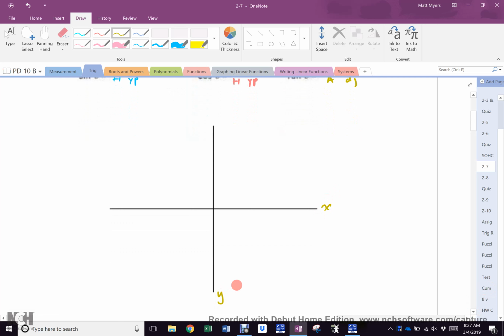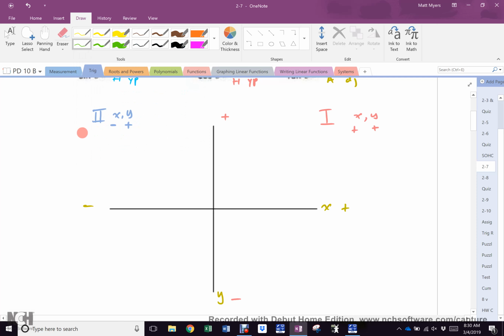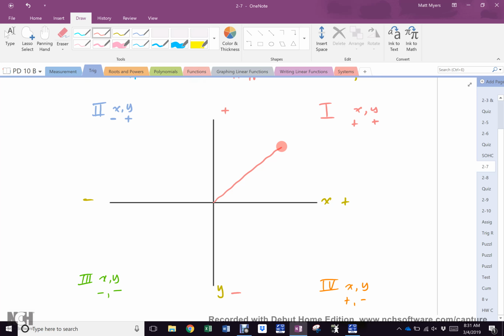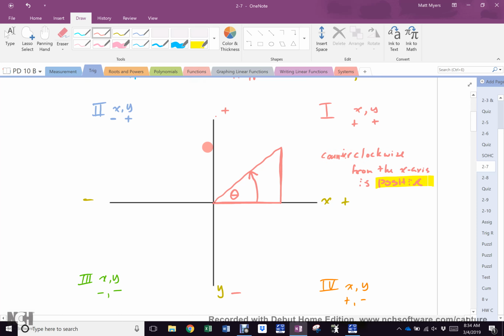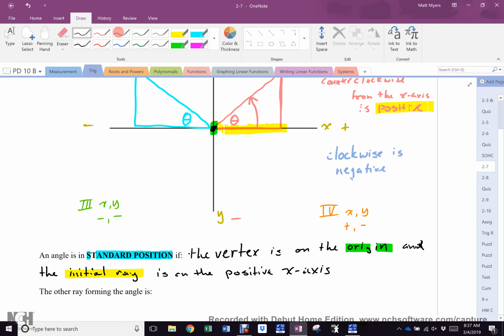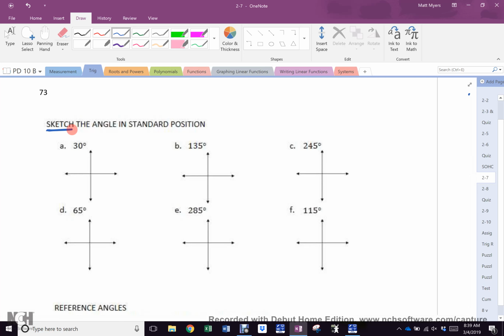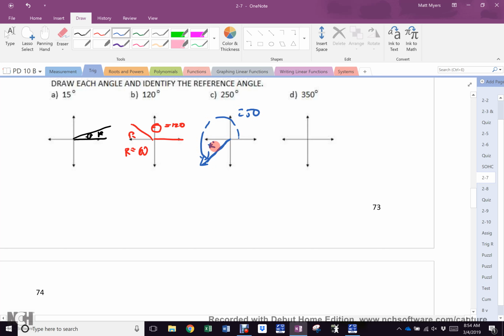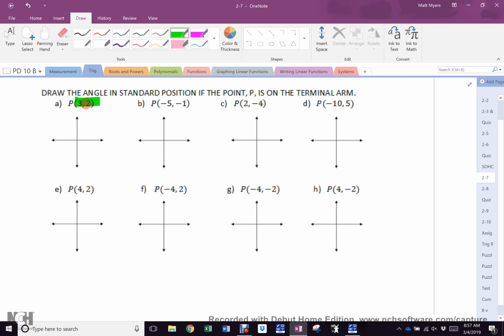Mar 4 Block B Angles in Standard Position